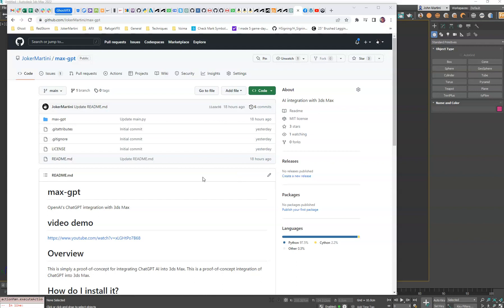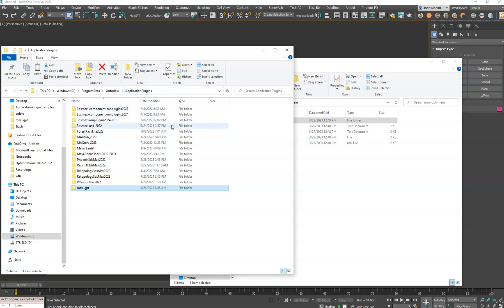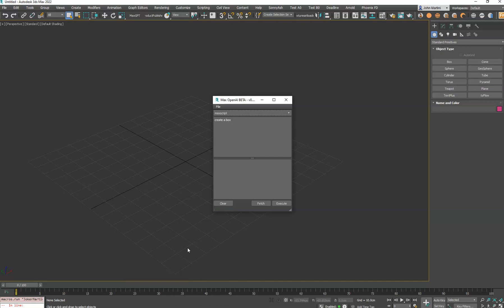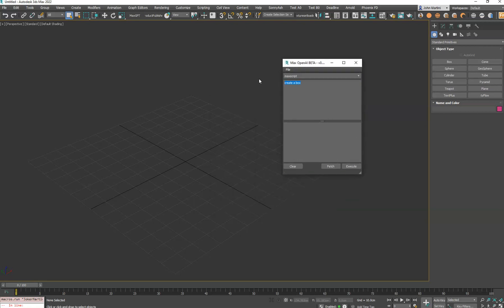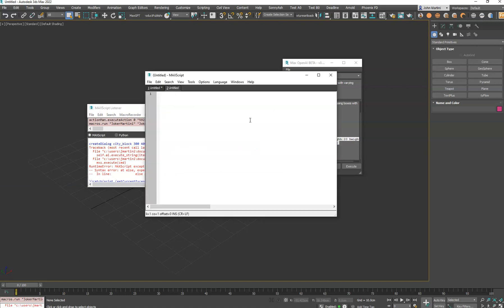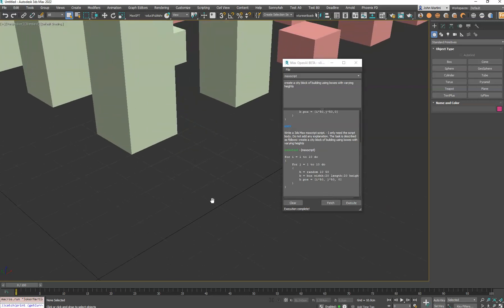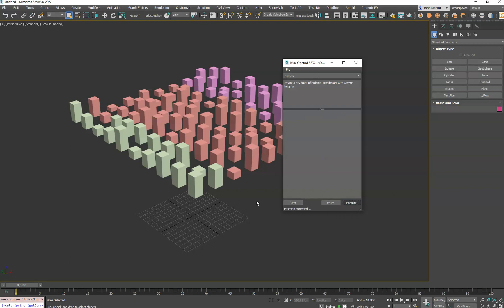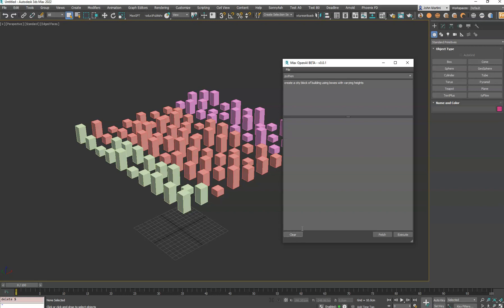Max GPT - Walkthrough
including the source code.

This is simply a proof-of-concept for integrating ChatGPT AI into 3ds Max. This is a proof-of-concept integration of ChatGPT into 3ds Max.